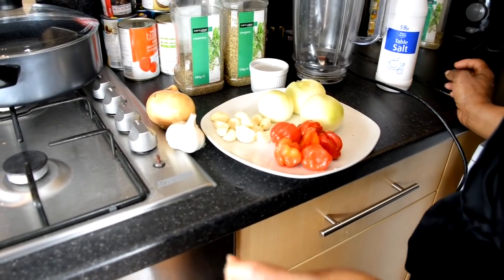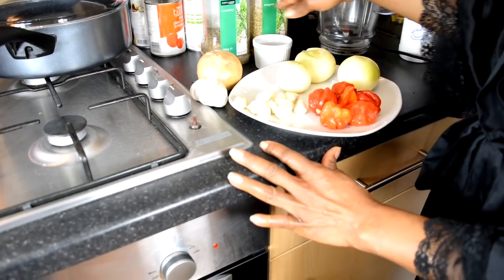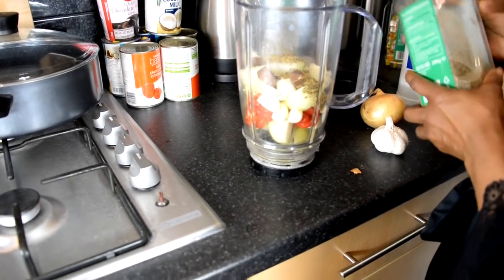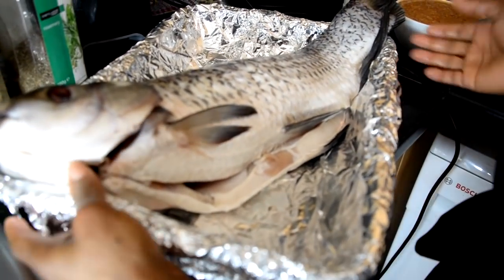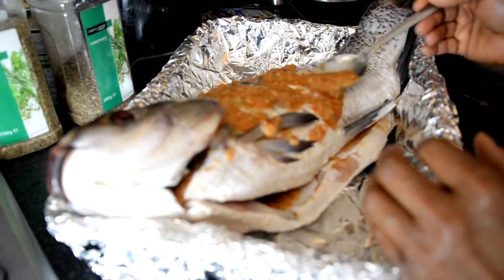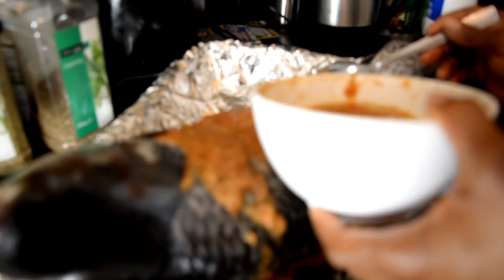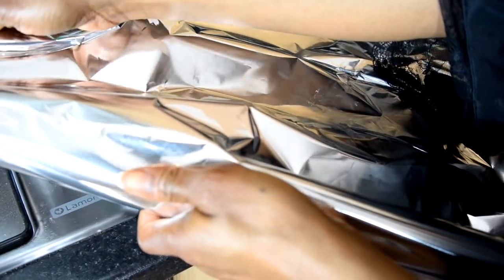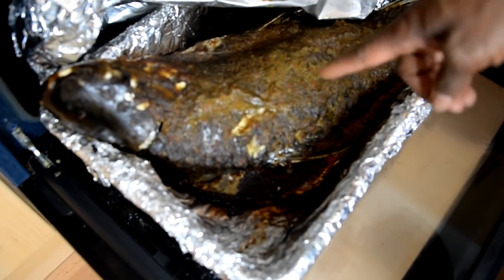SEASONING A LARGE FISH 2019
In this short video we show you about seasoning a large fish